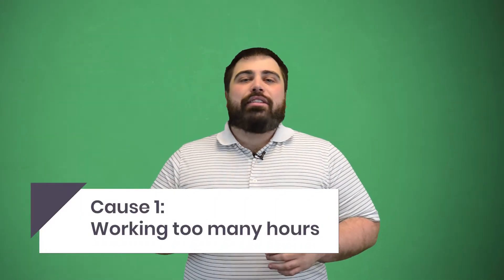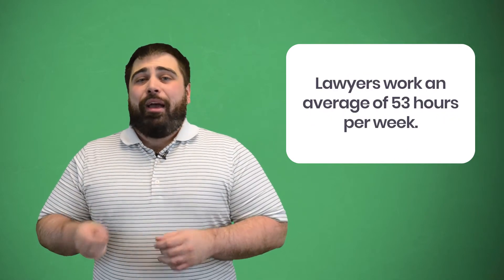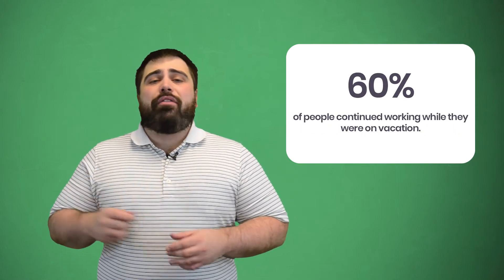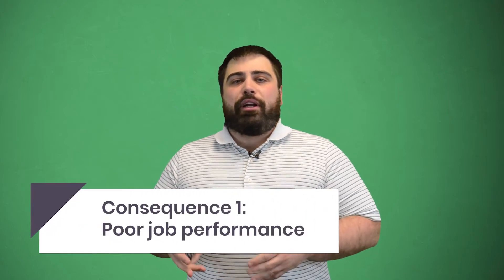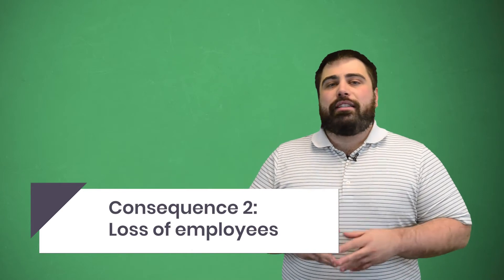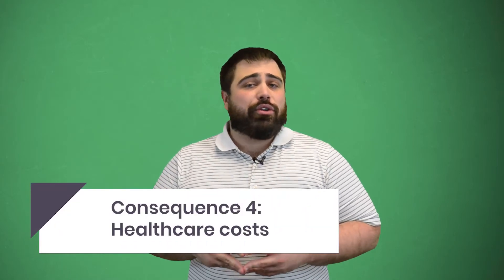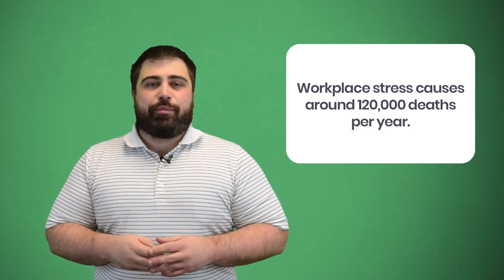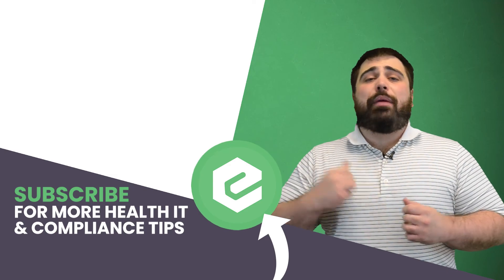Causes and Consequences of Employee Burnout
In a recent video, I explained what burnout is and how it relates to the workplace. The World Health Organization has updated its description for the 11th Revision of the International Classification of Diseases.

This describes burnout as an occupational phenomenon, related to stress from the workplace. But why exactly does this pertain to one’s job? Well, certain aspects of the workplace are causing high levels of emotional stress. And these rates of burnout have negative effects on people and their companies.

One cause for burnout is that people work too many hours, including time outside of their regular work schedules. One survey found that 37% of people are working more hours than usual since the start of the COVID-19 pandemic. 39% also check work emails every day outside of their work hours. Employees within certain industries also tend to work overtime.

For instance, half of physicians work at least 60 hours per week. A survey for lawyers found that they work an average of 53 hours per week. But it isn’t even just high-paying jobs that require longer hours. People in retail and fast food, some of the lowest-paying jobs, often work overtime or a second part-time job. This is so they can make enough money to make ends meet.

Another main reason for employee burnout is that many people don’t use their vacation time. 55% of Americans don’t use all of their vacation time. This forfeits over $61 million in benefits. For 23% of workers, they don’t use their vacation time because they have too much work. And 60% of people even continued working while they were on vacation.

Working too many hours and lacking vacation time causes work-life imbalance, contributing more to burnout. Not getting a break from work makes it challenging for people to be satisfied with their personal life. And even for those that do take a break, their personal time is still interrupted. 25% of employees get contacted by a coworker for job-related reasons while on vacation. And 20% get contacted by their bosses. Depending on the industry, these rates can be even higher. 44% of people who work in business development are expected to work while on vacation. This makes it almost impossible to have a work-life balance since it consumes people’s time even outside of business hours.

These problems just lead to negative consequences for people and their companies. When workers experience burnout, they have poorer job performance. 91% of people say that an unmanaged amount of stress negatively impacts their quality of work. Depression and anxiety leads to an estimated $1 trillion loss in productivity each year. This is equivalent to around 550 million workdays lost.

With more people facing workplace stress, employees are more inclined to leave their jobs or take time off work. 63% of workers with burnout are more likely to use sick days, and 42% leave jobs due to burnout. People are 2.6 times as likely to seek a different job.

This has financial impacts for companies. Burnout costs US companies more than $300 billion per year. These costs are due to absenteeism, decreased productivity, employee turnover, workers’ compensation, accidents, and insurance costs.

Since employees’ mental health is impacted, there are also healthcare costs associated with burnout. Aside from workers’ compensation and sick time, which I already mentioned, people with burnout are 23% more likely to visit the emergency room. Burnout contributes to around $190 billion in healthcare-related costs. And in extreme cases, it can result in fatalities. Workplace stress causes around 120,000 deaths per year.

As you can see, burnout is a serious problem for companies. It negatively impacts their employees so they’re less productive, take sick days, or look for new jobs altogether. Each of these leads to financial impacts for the company. But even more concerning, there are serious health consequences. To prevent each of these problems, managers need to address the causes of burnout to ease the issue for workers.

0:00 Introduction
0:45 Working too many hours
1:20 Not using vacation time
1:38 Work-life imbalance
2:10 Poor job performance
2:28 Loss of employees
2:45 Financial impacts
2:58 Healthcare costs